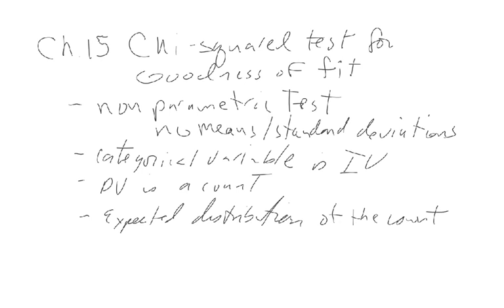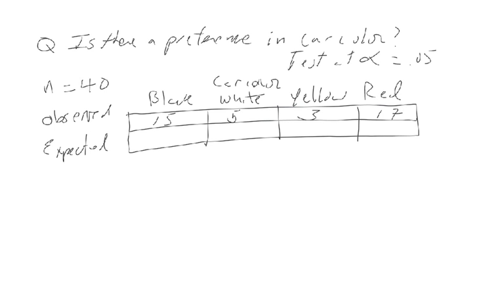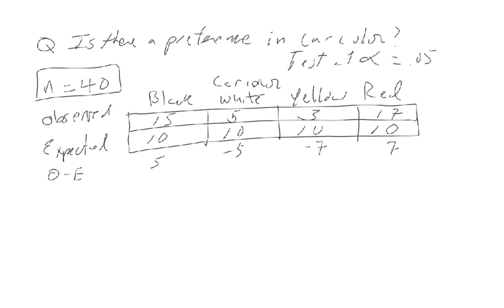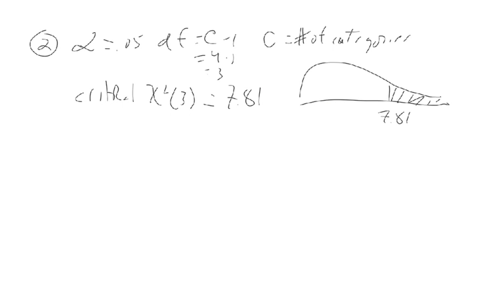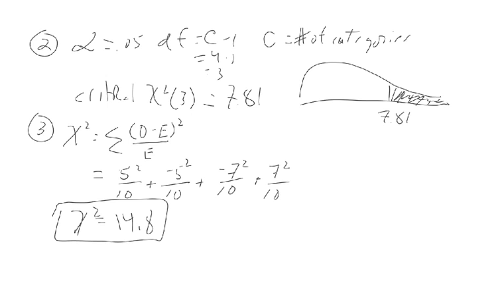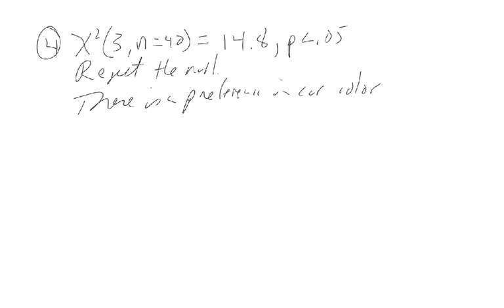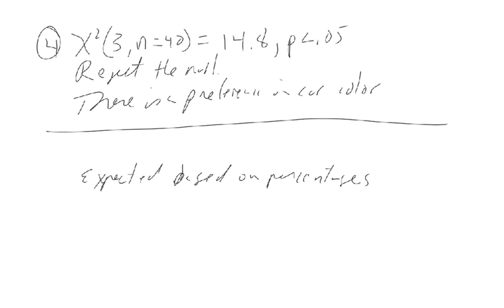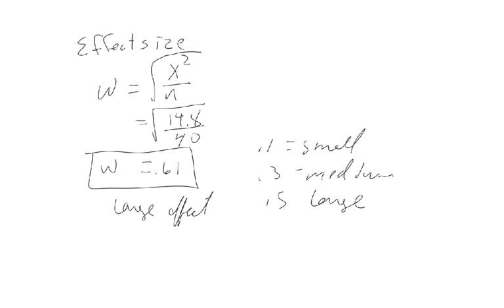Chi squared test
This video is about Chi squared test